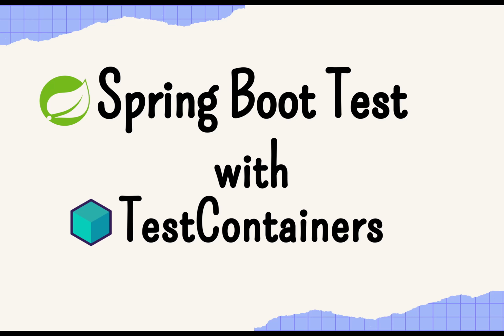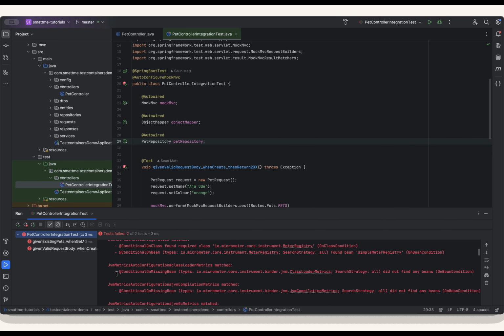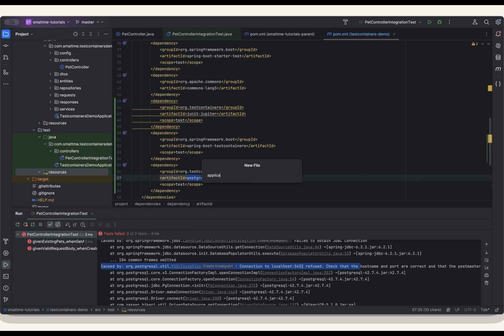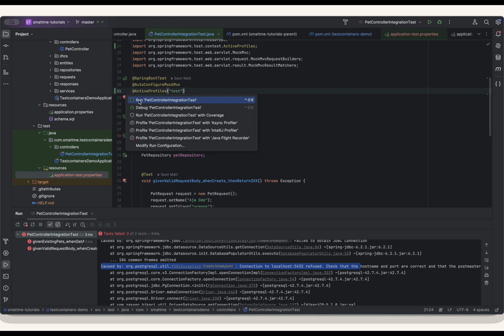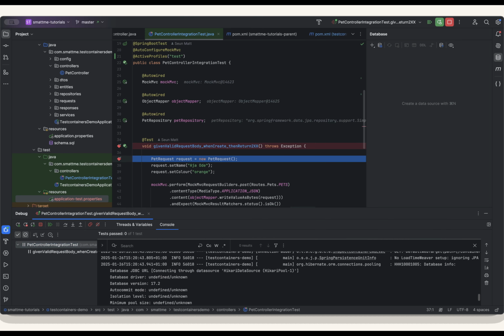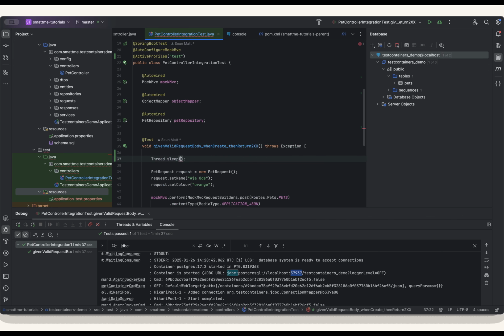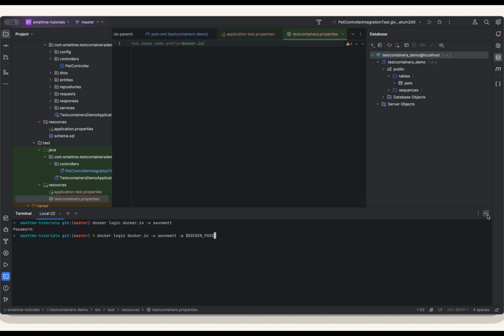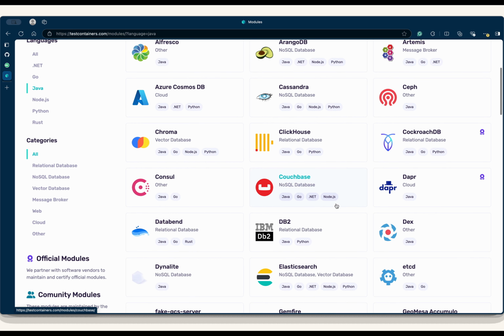How to Use TestContainers in Spring Boot 3.x for Seamless Integration Testing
Master Integration Testing in Spring Boot with TestContainers!

TestContainers allows you to spin up lightweight, disposable containers for databases, messaging systems, and more, ensuring your tests are isolated and predictable.

🔑 What You'll Learn in This Video:

- The basics of TestContainers and how it works.
- Setting up TestContainers in a Spring Boot project
- Debugging Tips and Trick
- Best practices for TestContainers in a CI/CD pipeline

This video is perfect for Software Engineers, QA Engineers, and anyone working with Spring Boot applications who wants to improve their testing workflows.

👩‍💻 About Me:
I’m Seun Matt, a Software Engineering leader passionate about teaching developers how to build better software.

Happy Coding!